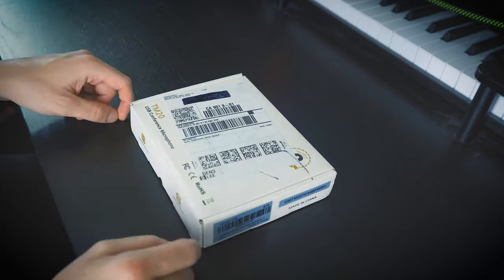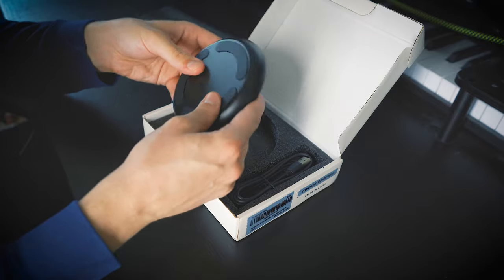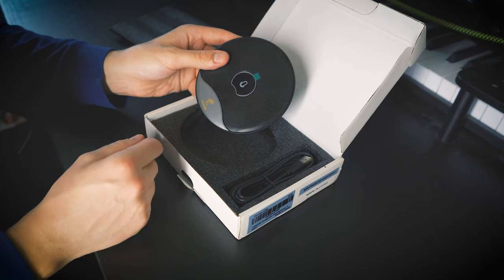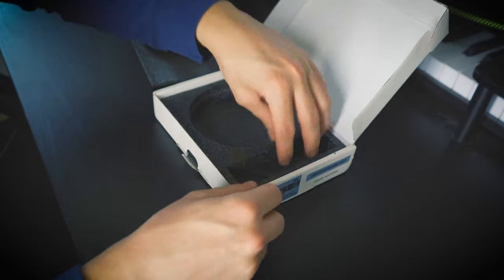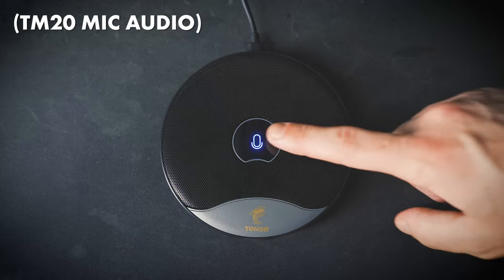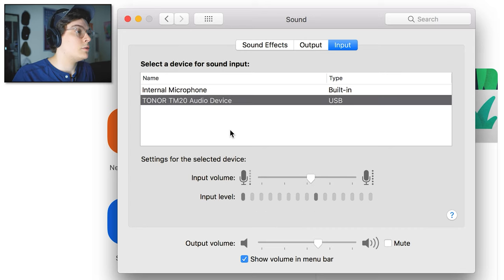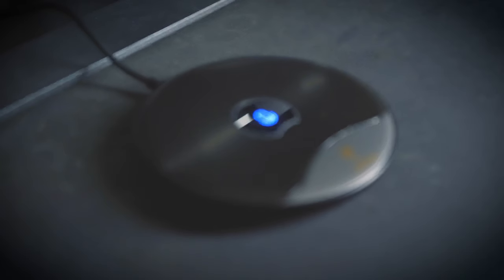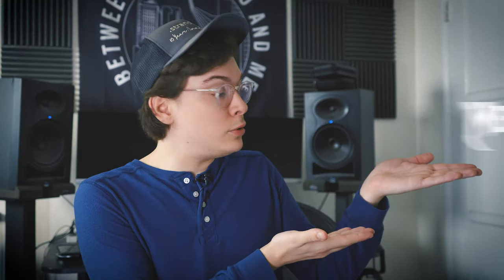USB Conference Mic for $30?! Tonor TM20 microphone review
We review the Tonor TM20 USB Conference Microphone, Omnidirectional PC Computer Condenser Mic with Mute Button for Online Meeting/Class, Zoom Call, Skype Chatting, Plug & Play.